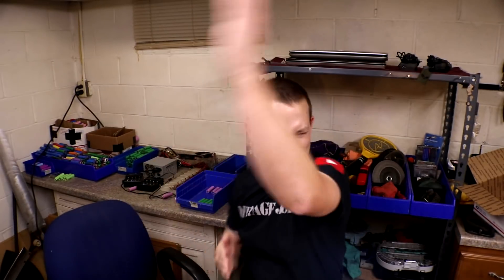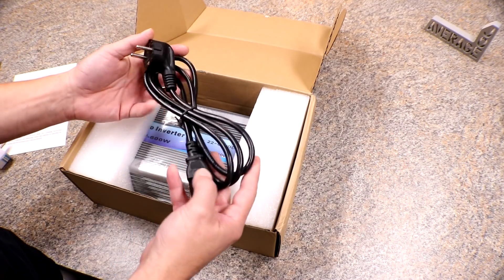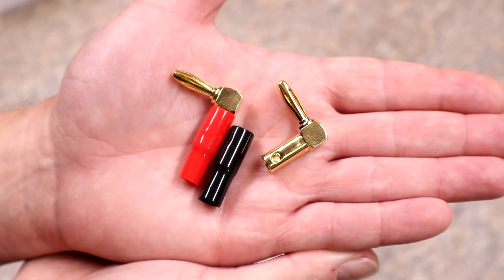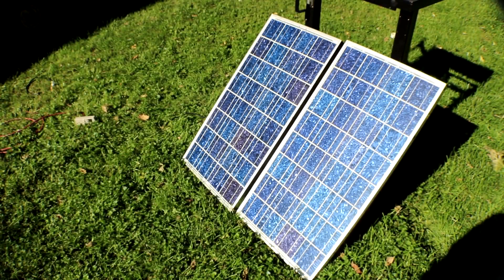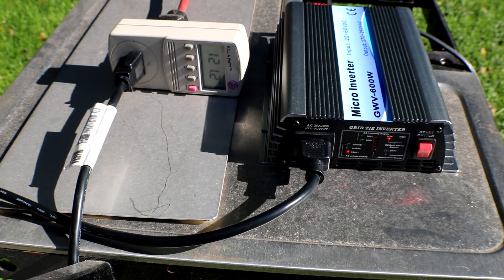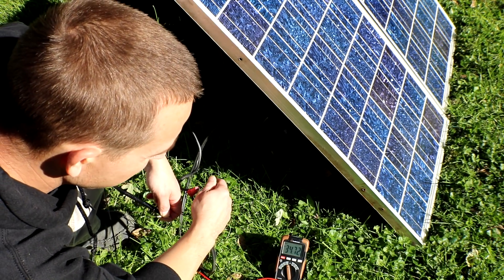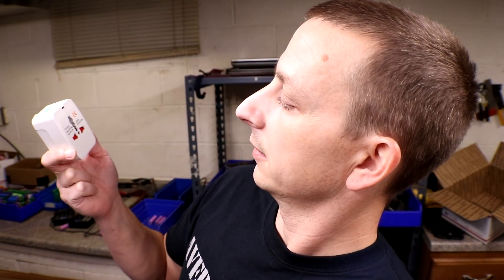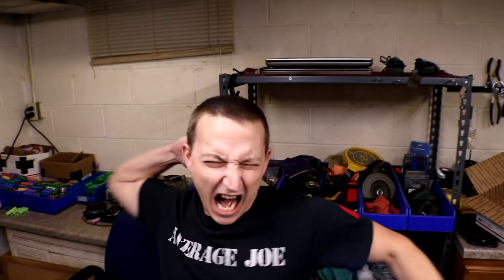600W Solar Grid Tie Micro MPPT Inverter from Bang Good!!!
I received a 600W Solar Grid Tie Micro MPPT Inverter from Bang Good for a Feature Video!!!  In this video I show how to hook it up and a quick example of how it works!!!